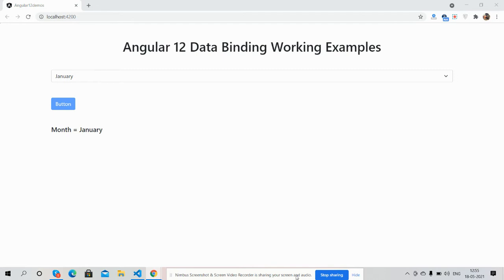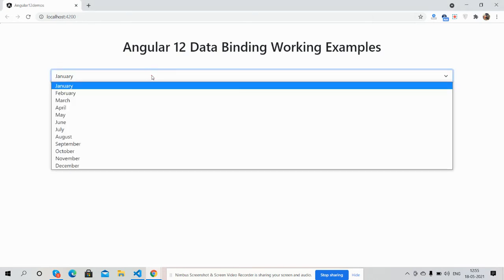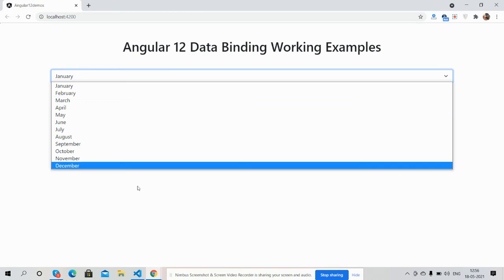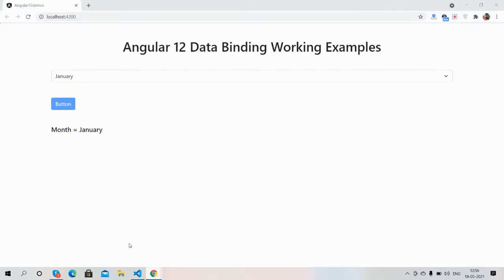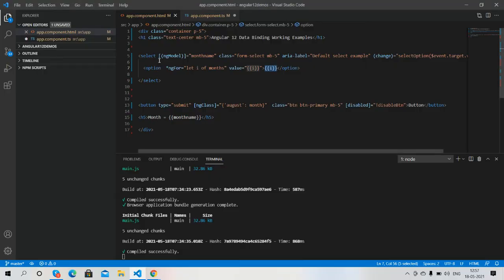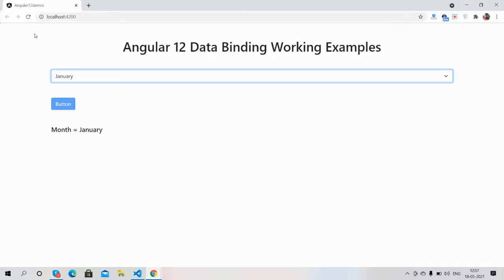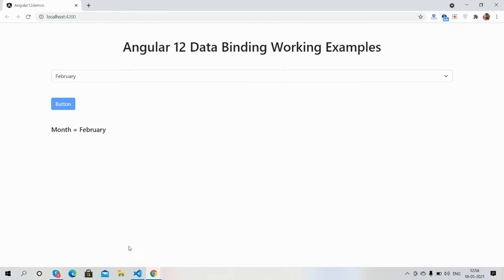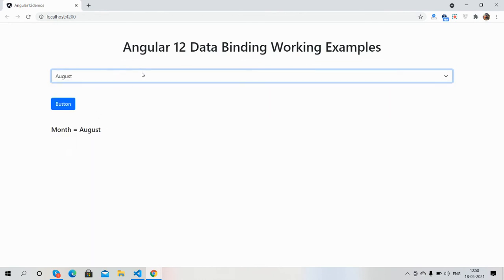Angular 12 Data Binding Tutorial - One Way | Two Way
Thanks.